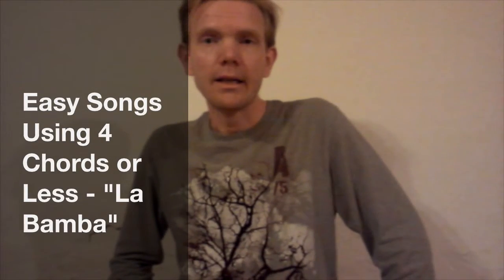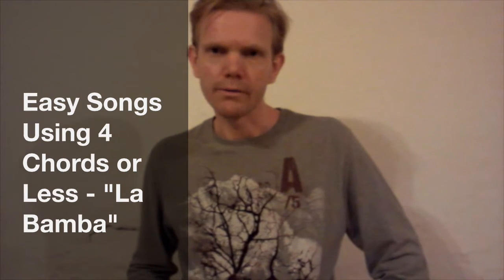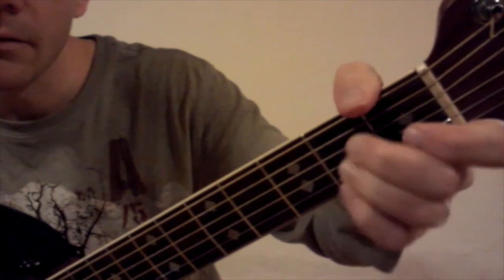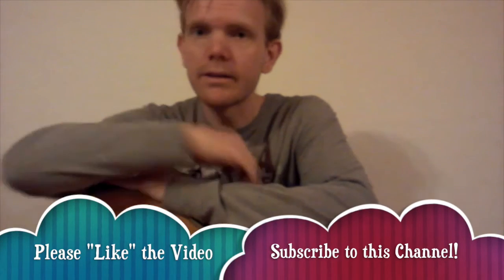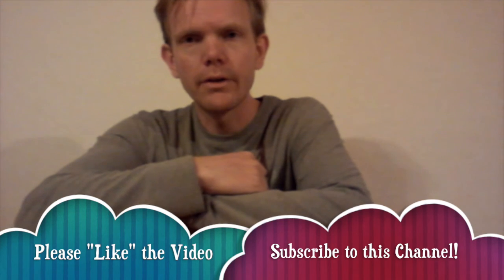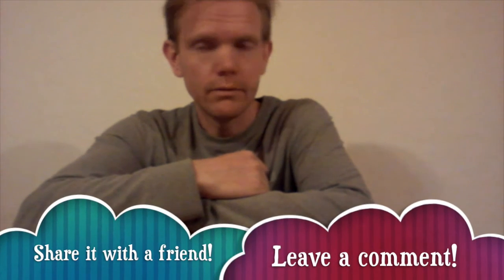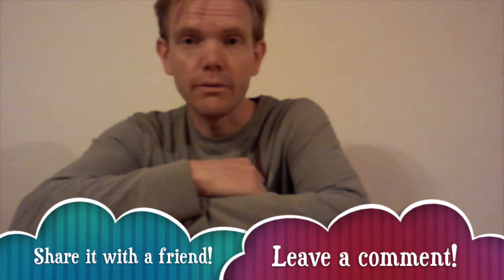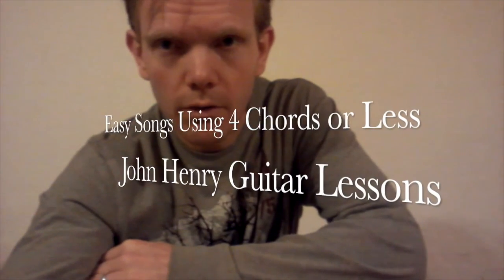Learn to play "La Bamba" - Easy Songs Using 4 Chords or Less #04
La Bamba (Traditional)

||:  C  /  F  /  | G  /  /  /  :||

||:  A  /  D  /  | E  /  /  /  :||

||:  D  /  G  /  | A  /  /  /  :||

F
X 3 3 2 1 X

D
X X 0 2 3 2

E
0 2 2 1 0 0

G
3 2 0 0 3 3

Easy Songs Using 4 Chords or Less - Video Series is intended for Upper Beginner - Advanced Intermediate Players who are looking to expand their repertoire of simple, fun, and well-loved songs.